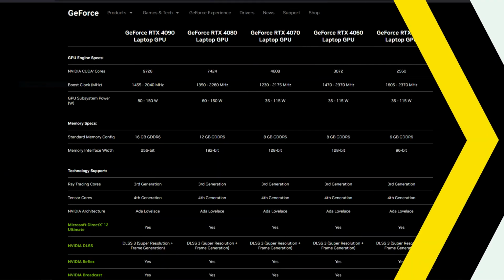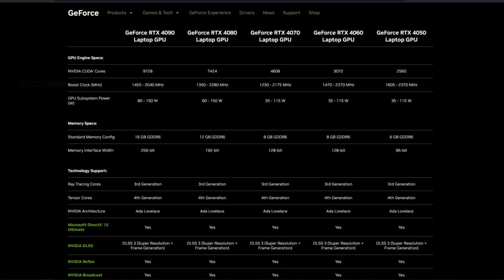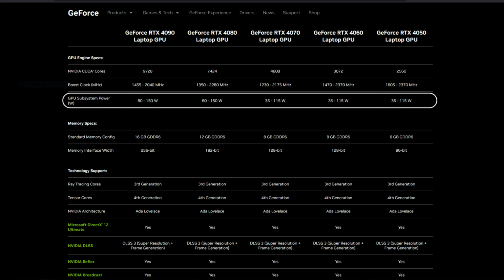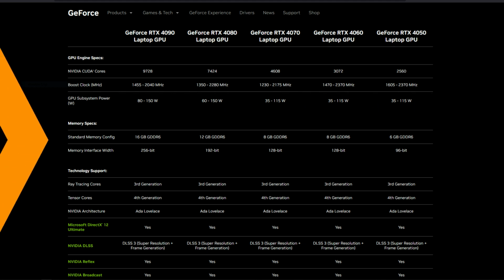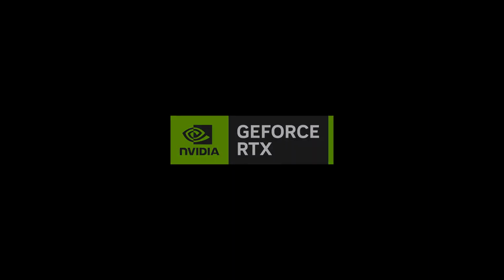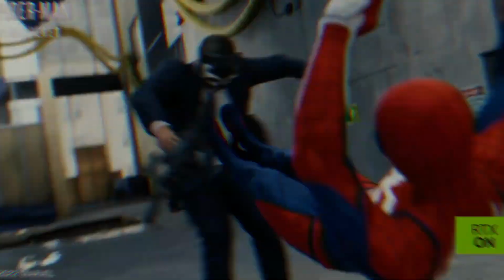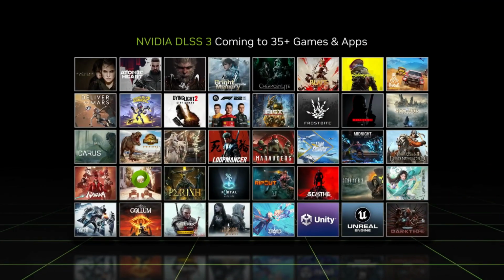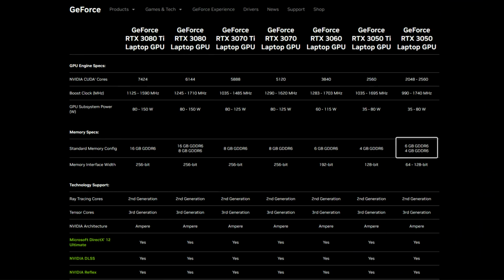NVIDIA RTX 40 Series LAPTOP GPUs are HERE!! 6GB RTX 4050 8GB 4060 | New 6GB RTX 3050 😃 DLSS 3 AV1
Name : DeepteshLovesTECH Community
If Link doesn't work, you can simply search the group name as it's a public group!

Happy New Year everybody!!
RTX 40 series laptop GPUs are here and they make some ridiculously bold claims!
Let's take a look at what they have to offer!

Timeline:
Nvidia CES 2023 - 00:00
Telegram - 00:46
RTX 40 Laptop GPUs - 1:07
Power Efficient - 2:18
Performance - 2:49
DLSS 3 - 3:11
6GB RTX 3050 ?! - 4:29
RTX 30 or RTX 40 ? - 4:46
More Confusion - 5:16
Stay Tuned! - 7:33

RAM:
8GB DDR4 3200MHz X8 RAM
8GB DDR4 3200MHz X16 RAM

Other Gaming Laptop Deals :
MSI Bravo 15:

HP Victus RX 5500M:

Acer Aspire 5 i5 1240P RTX 2050:

Victus 3050 144Hz:

Asus Zephyrus G14 R7 5800HS 3050:

Lenovo Ideapad R7 5800H 3060 100%sRGB:

HP Victus R7 5800H 3060: